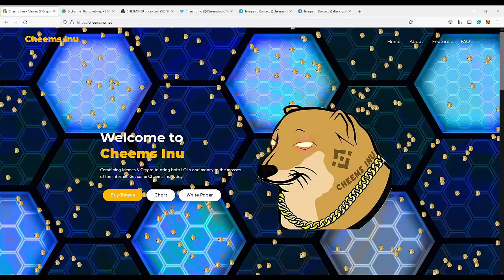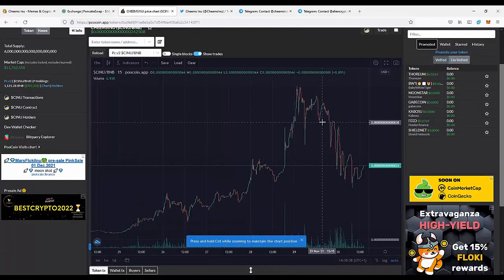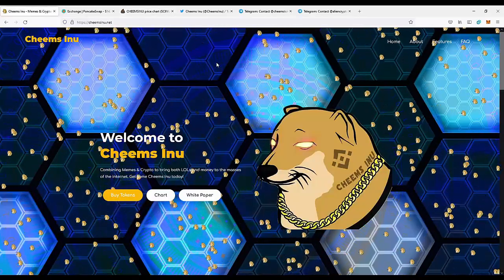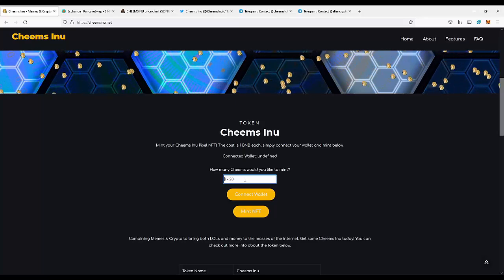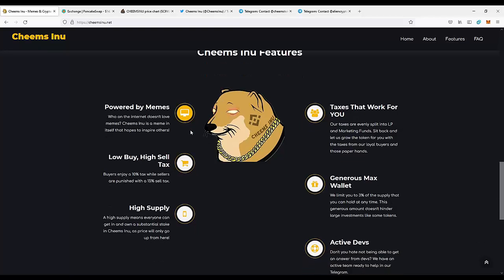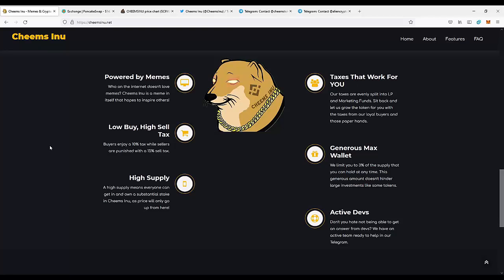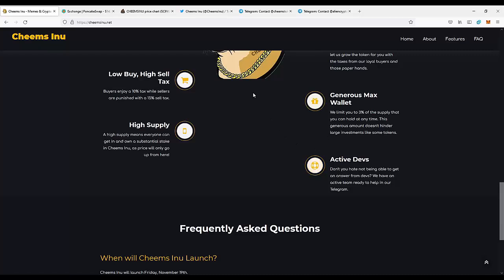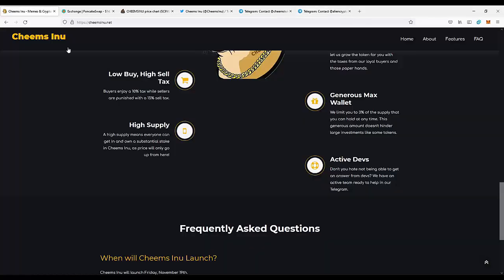[HOT] GEM 2021 | CHEEMS INU | ALIEN CRYPTO REVIEW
📬 Telegram: @CRYPTO_ADAM69 ( THE BEST WAY TO CONTACT)